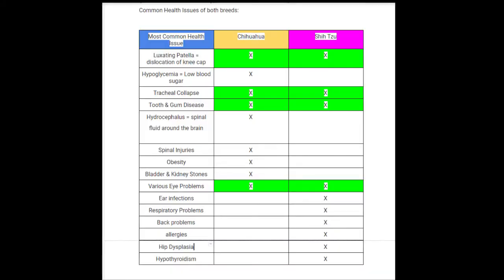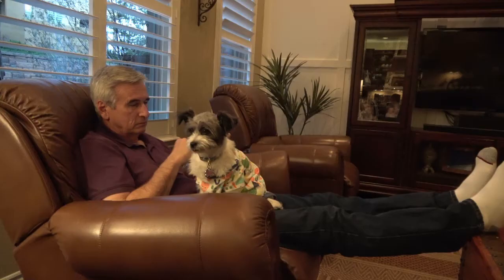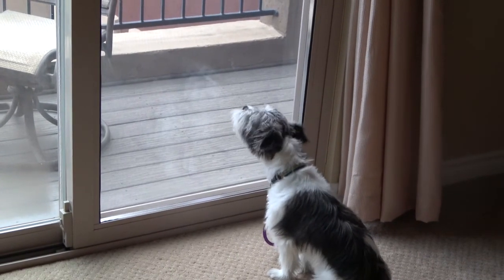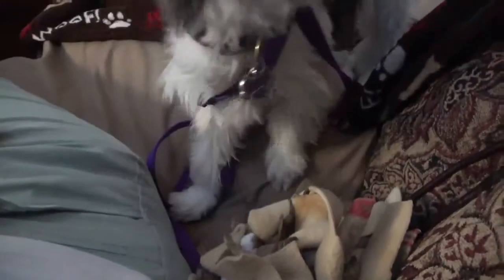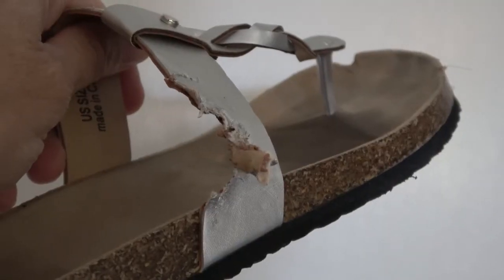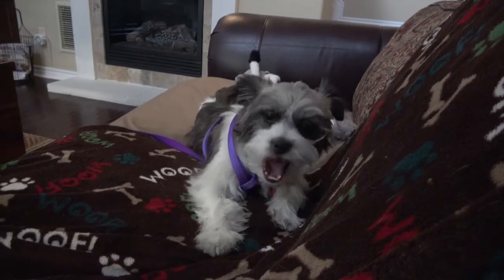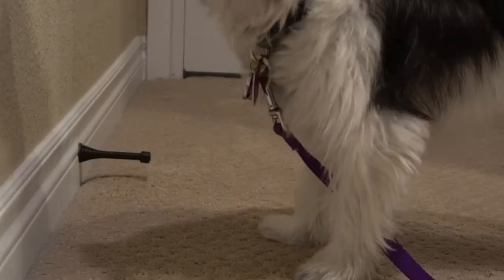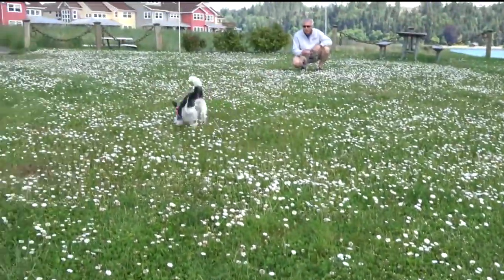Is the Shi Chi Dog Breed Right For YOU? [Part 2]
S2E
Kyiah is in the Shi Chi dog breed because she is a Shih Tzu and Chihuahua mix.  She is a cuddly, affectionate, sweet girl, most of the time.  This video will help you understand the Shi Chi dog breed; both personality and temperament, good and bad from my personal experience.  If you think you or someone you know is interested in this dog breed you will learn more about them and make a decision by watching this video.

~ About Dr. Ian Dunbar:
Dr. Ian Dunbar (born April 15, 1947) is a veterinarian, animal behaviorist, and dog trainer who received his veterinary degree and a Special Honors degree in Physiology & Biochemistry from the Royal Veterinary College (London University) plus a doctorate in animal behavior from the Psychology Department at UC Berkeley, where he researched the development of social hierarchies and aggression in domestic dogs.